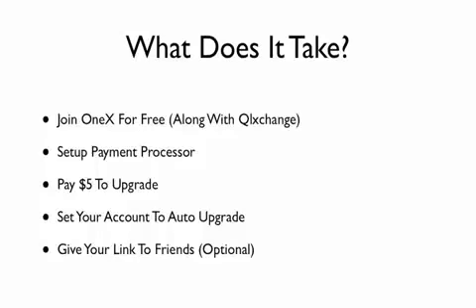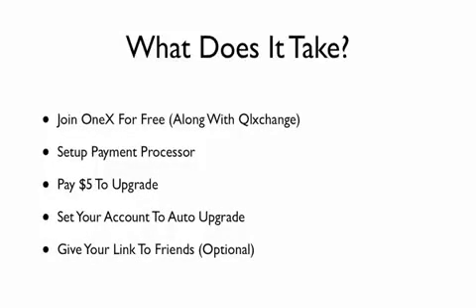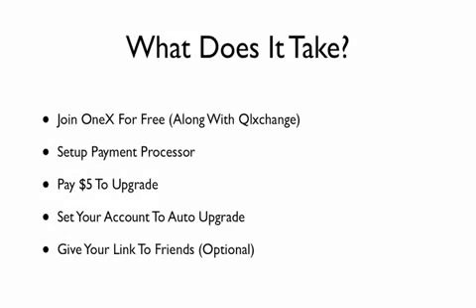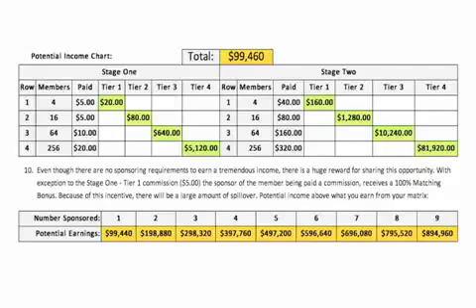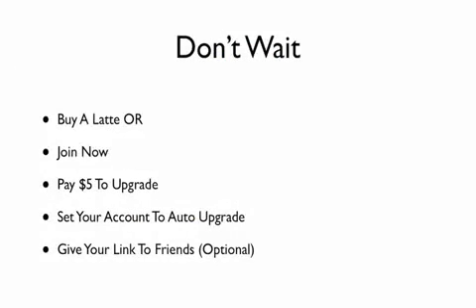Turn your $5 into $5000 or even more.flv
To know more about about the amazing program of OneX click this
An investment program with a very small capital of $5 (or Php320). Grab this opportunity right now!!!